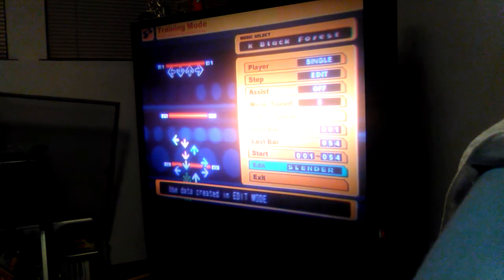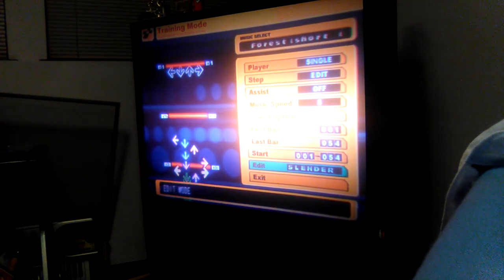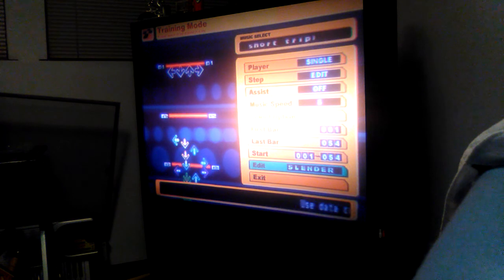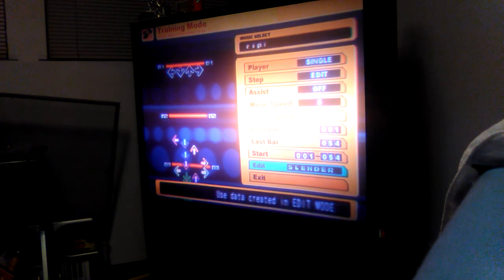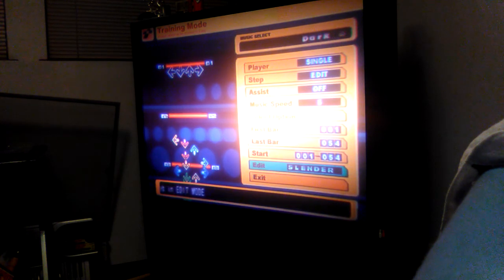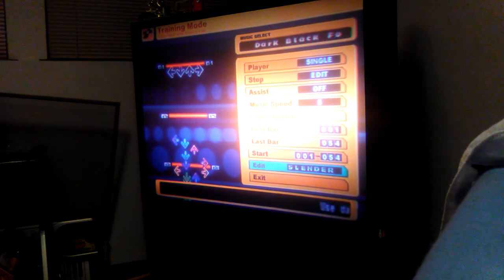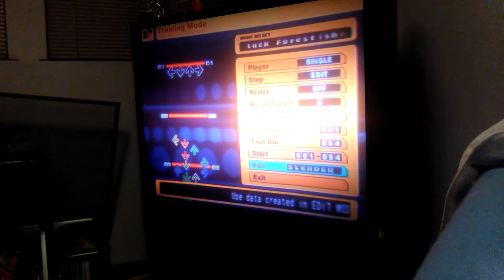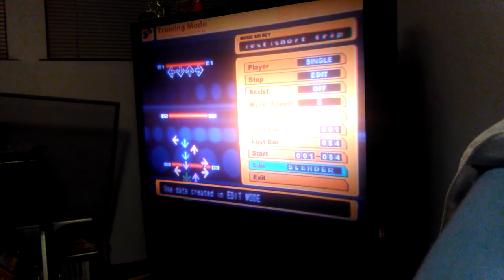DDRMAX EDIT DATA: Dark Black Forest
I haven't done a DDR video (or any video) in a long time, so here's one! Hope you enjoy!
The name for the data is SLENDER (Gee, I wonder why?!)